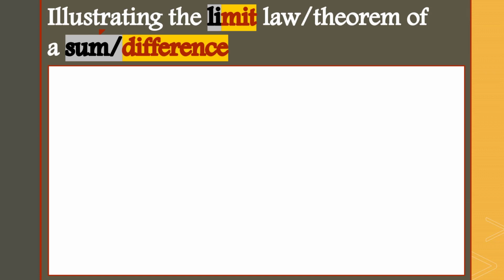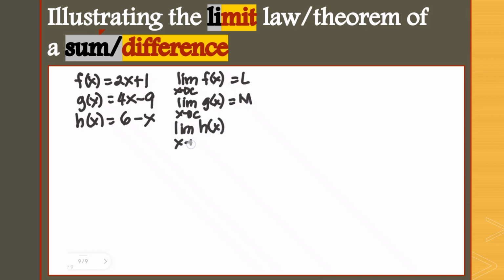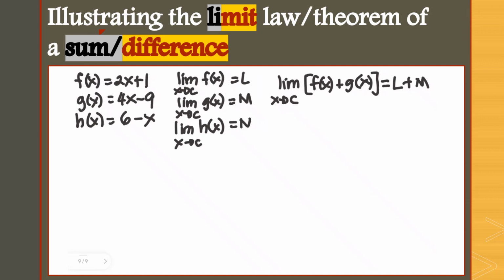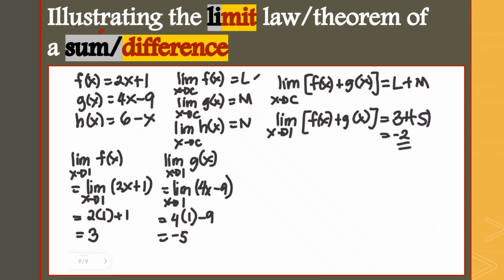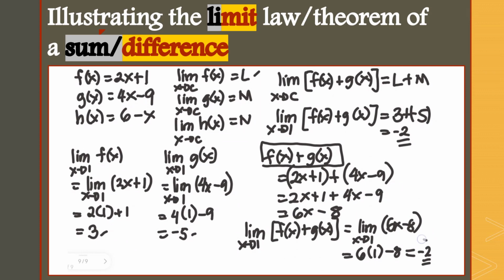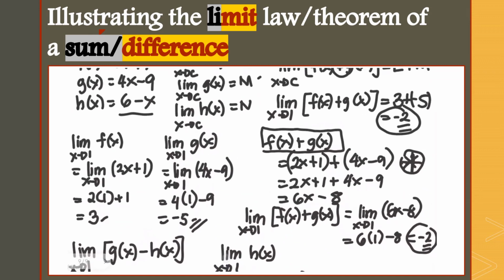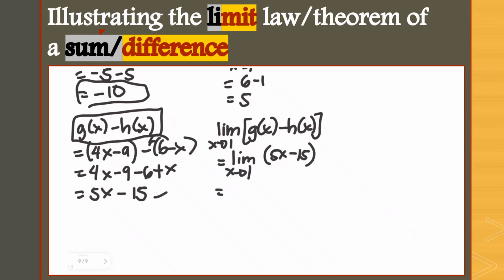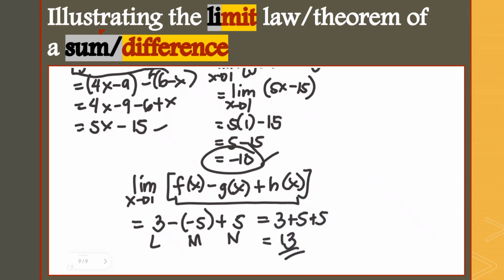THE CALCULUS: Limit Theorem 4. Limit of a Sum or Difference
Video lesson on the illustration of Limit Theorem 4. Limit of a Sum or Difference

Credits to
1. MS PowerPoint for video production.
2. Camtasia 2019 for video editing.